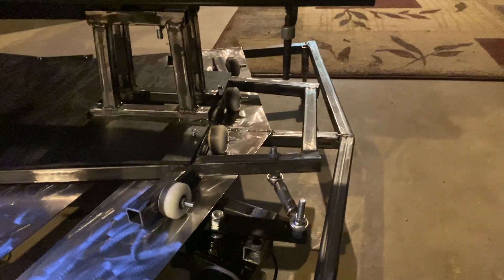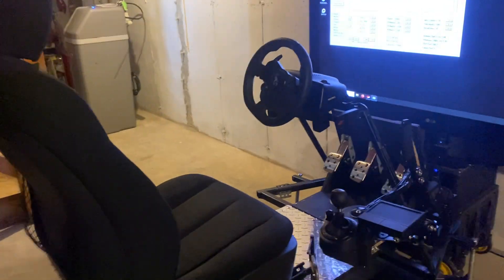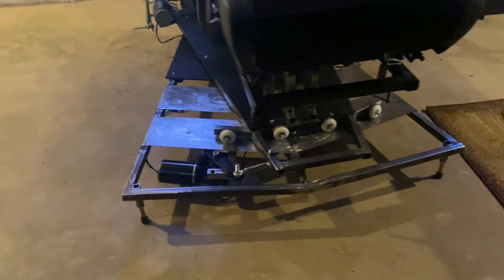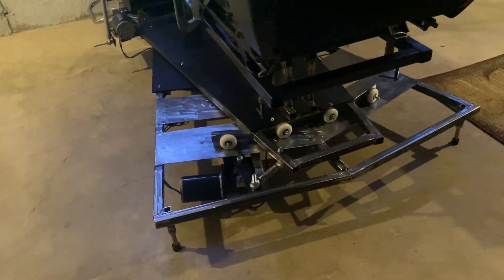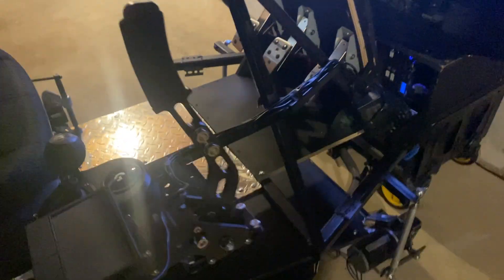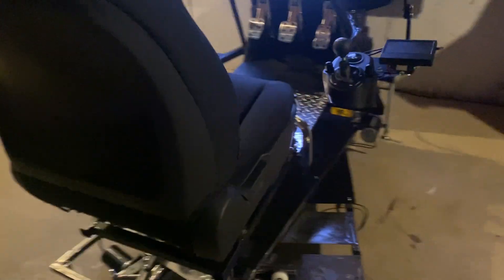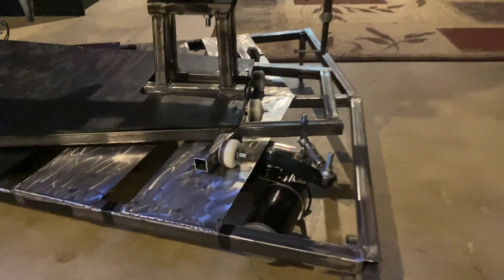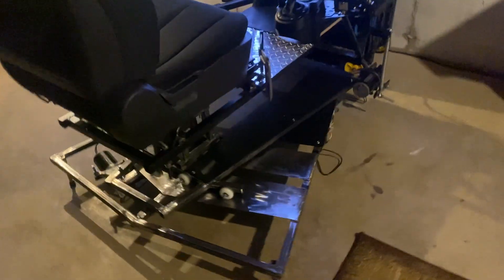Motion Simulator DIY - Update and Overview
Motion Simulator DIY - 3Dof